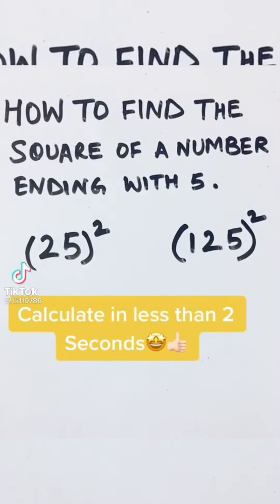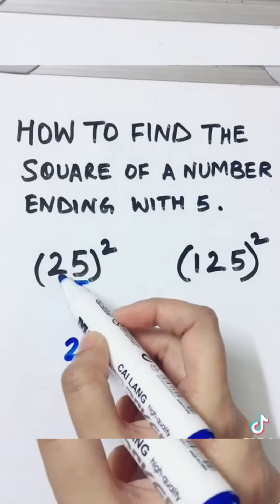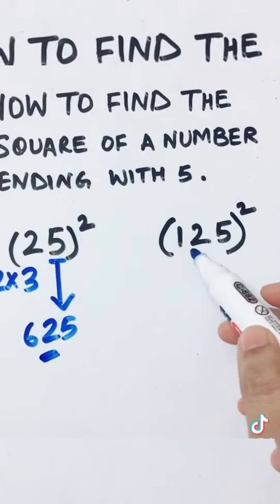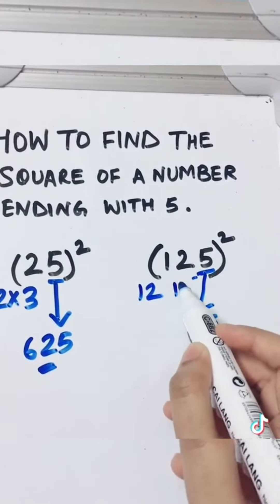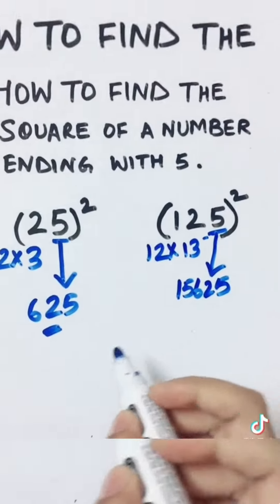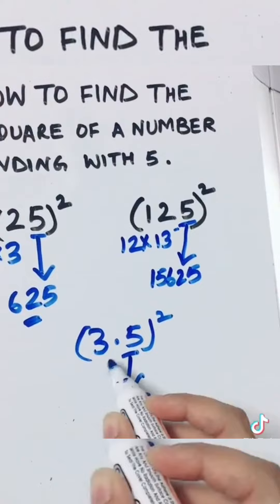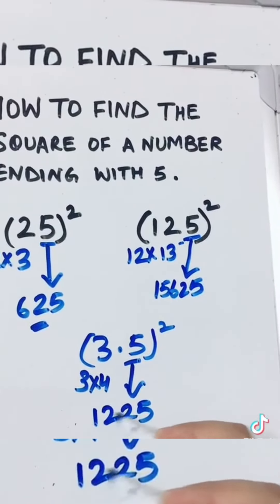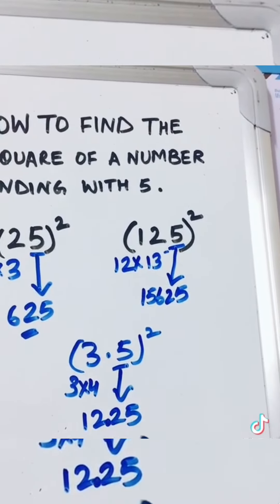How to find a square of a number...